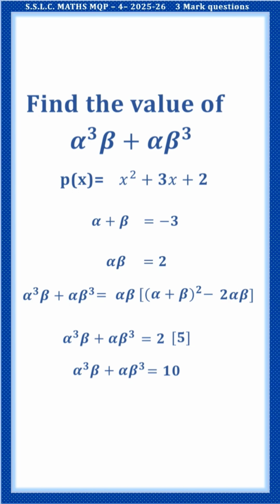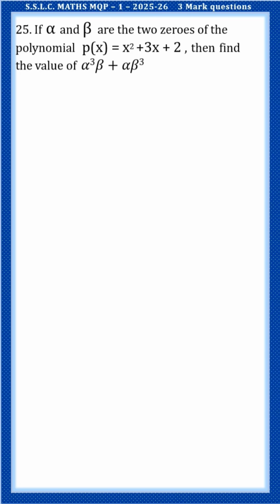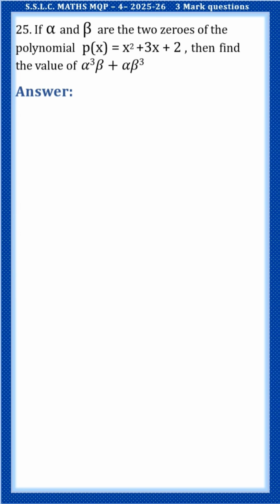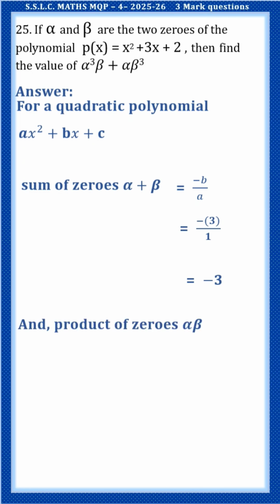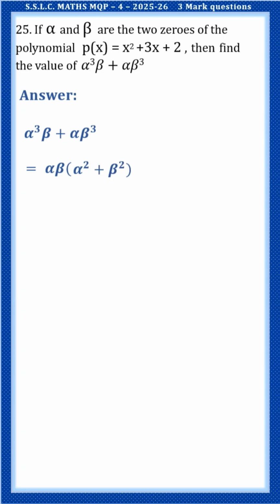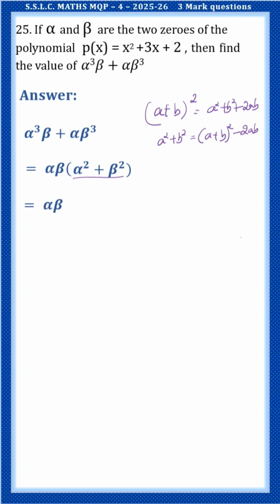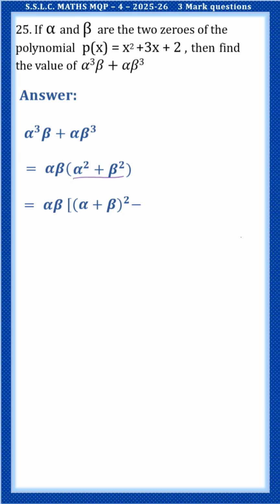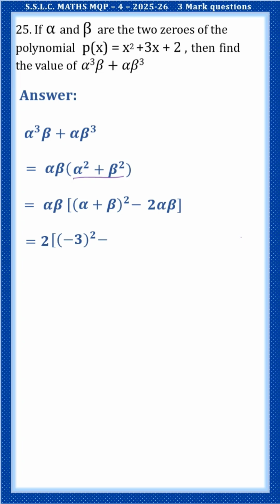SSLC Maths 3 Marks Solution Polynomial Zeroes Problem Answer = 10#sslc2026#polynomials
Welcome to our SSLC Maths Solution Series (2025-26)!

In this video, we solve a 3-mark question step by step:

Question:

If a and ẞ are the zeroes of the polynomial p(x) = x² + 3x + 2, find the value of αβ3+α3β.

Solution Highlights:

Recall sum and product of zeroes

Apply the identity a² + B² = (α + β)2 – 2αβ

Substitute values and simplify

This video is perfect for Class 10 SSLC students preparing for exams.

Question:

If a and ẞ are the zeroes of the polynomial p(x) = x² + 3x + 2, find the value of αββ+αββ.

SSLC Maths 3 Marks Solutions

SSLC Maths 2025-26 Question Paper

Class 10 Maths Karnataka Board

Polynomial zeroes problems

SSLC Maths solved question papers

SSLC Maths important questions

SSLC Maths exam preparation

SSLC Maths step by step solutions

SSLC Maths YouTube lessons

SSLC Maths 3 marks problem explanation

Class 10 Maths polynomial problems

SSLC Maths answer key 2025-26